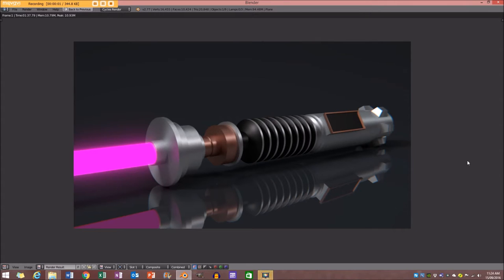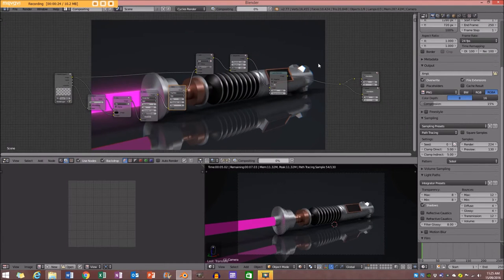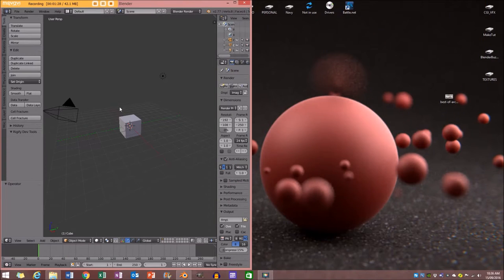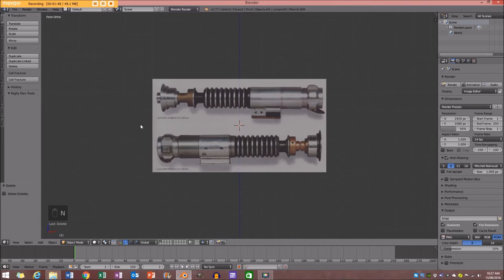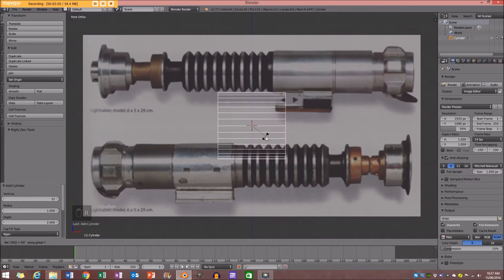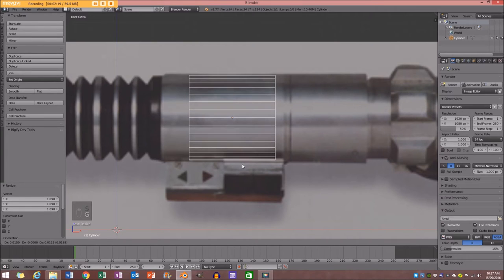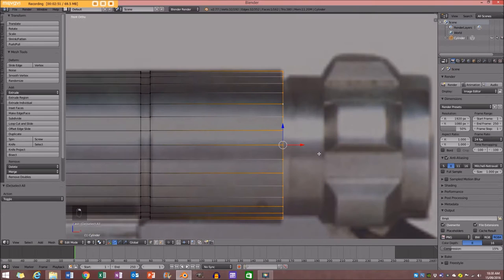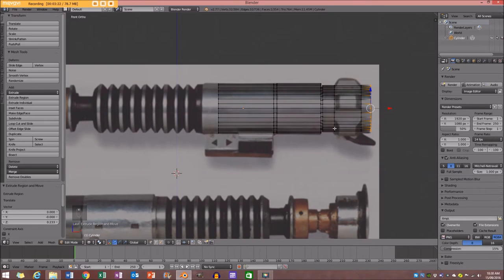Blender tutorial - Light saber. HD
In this awesome 40 min tutorial, you are going to learn step by step how to make this light-sabre scene. This is best for intermediate level Blender users, not very new beginners.